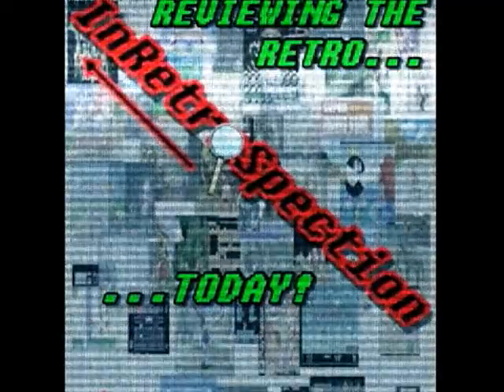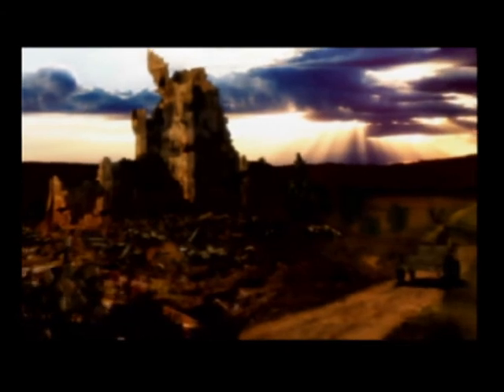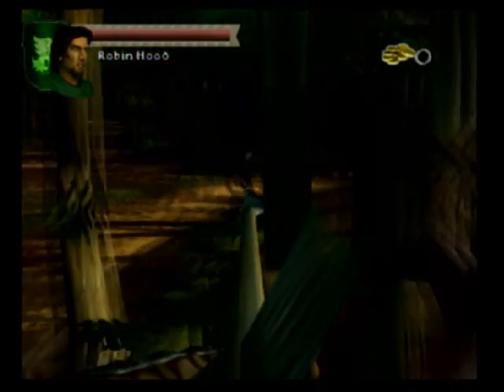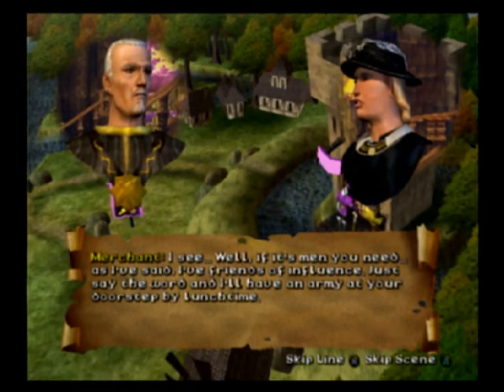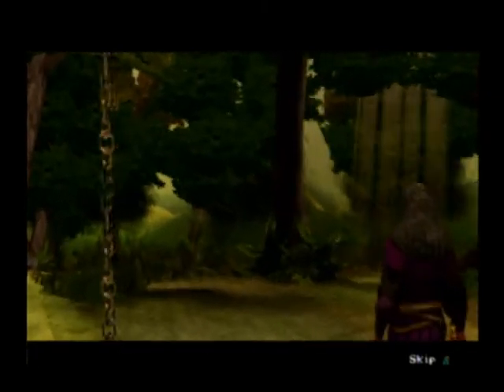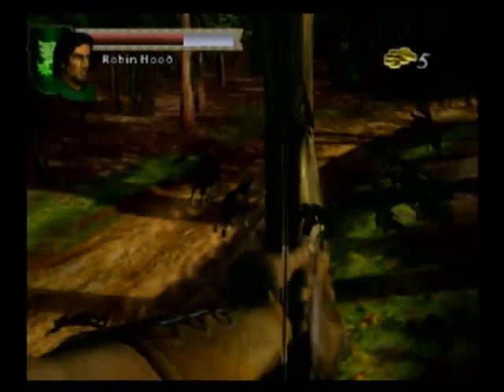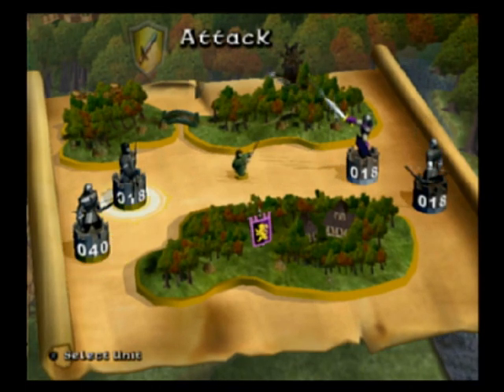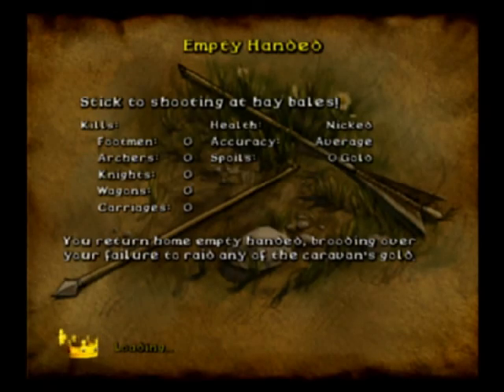Robbin' Robin -Random Retro Bonus Round #5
Arm ye self with a stout cudgel and thine best bow, we be taking the fight to the Sheriff o Nottingham in "Robin Hood: Defender of the Crown" for the PS2